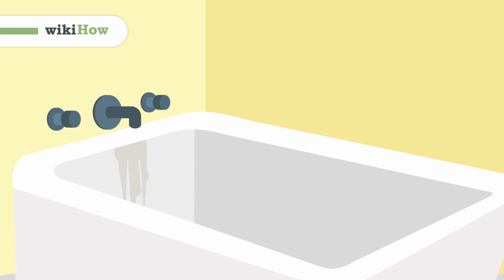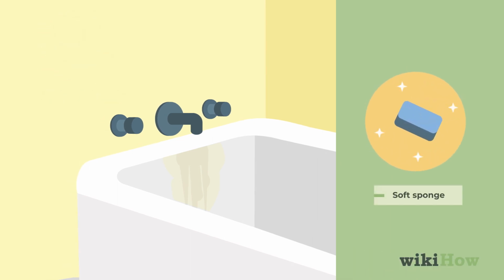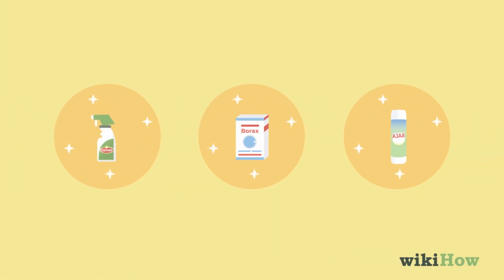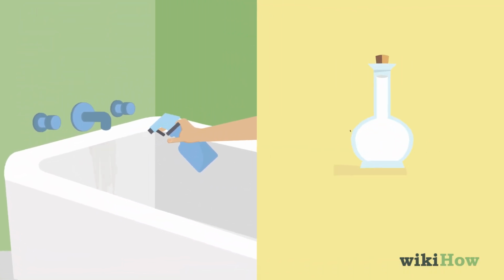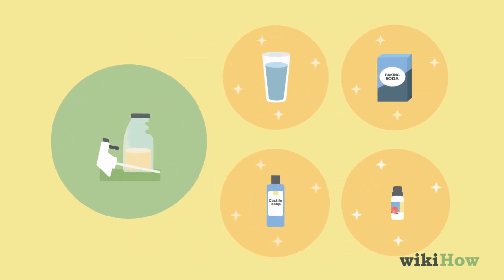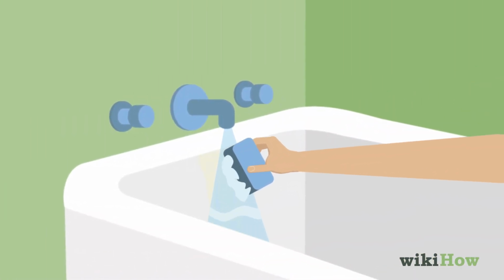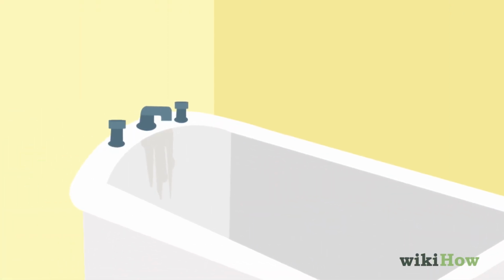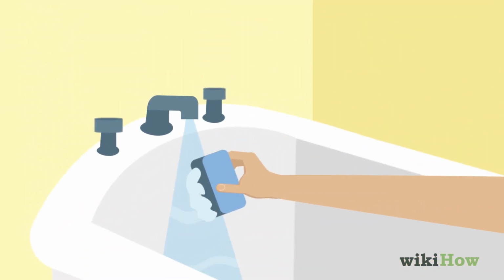How to Clean Tough Stains from a Bathtub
Learn how to clean tough stains from a bathtub with this guide from wikiHow